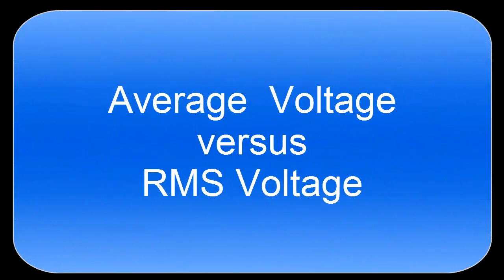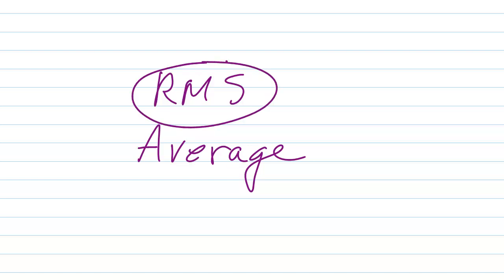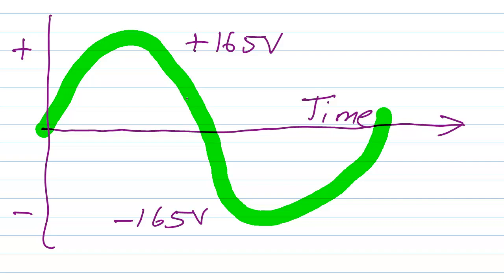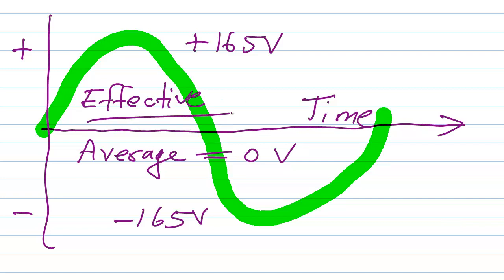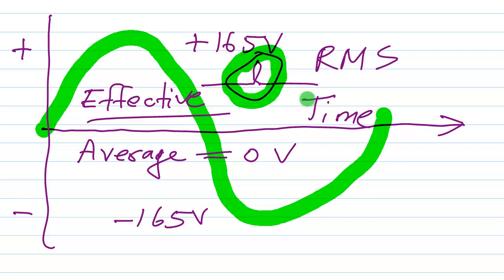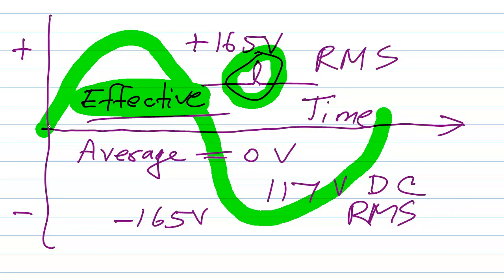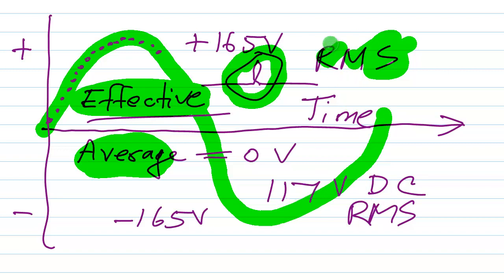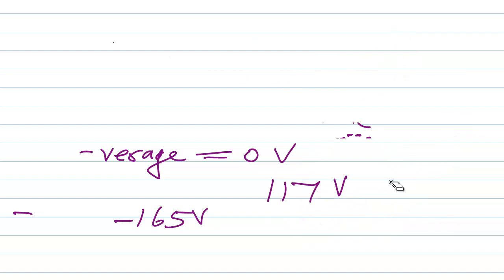Average versus RMS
An average AC voltage of zero can kill you!